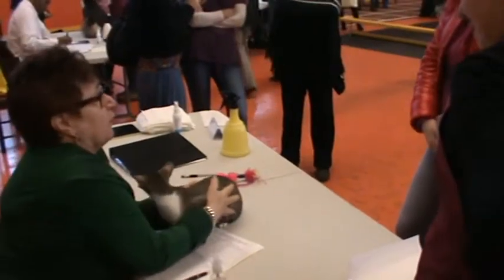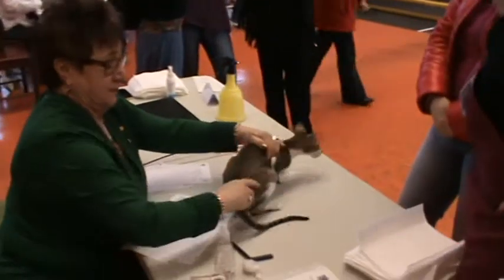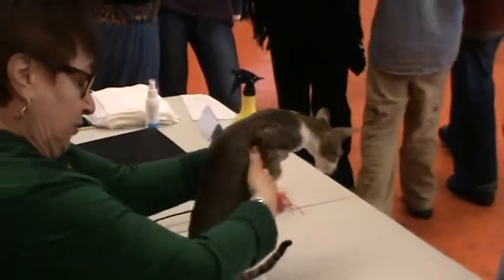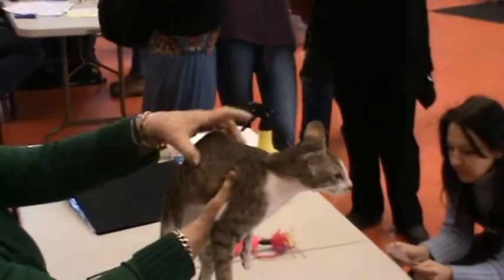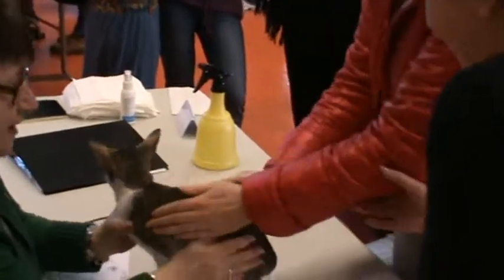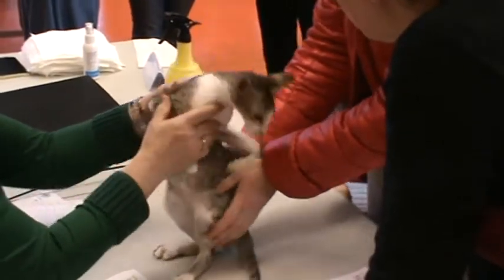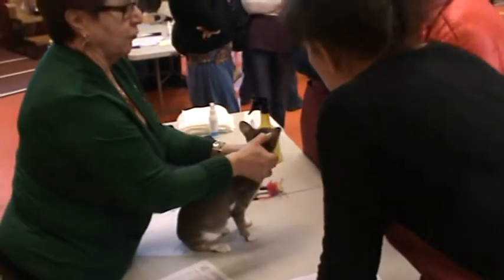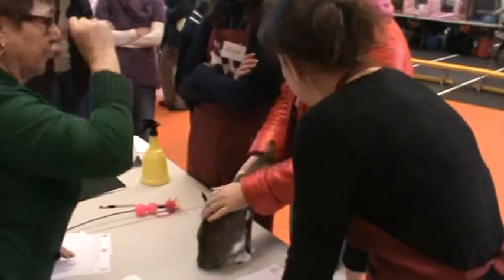Baltior Wasalana 06.03.2010.MPG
International Cats Show in Riga 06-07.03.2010 FIFe